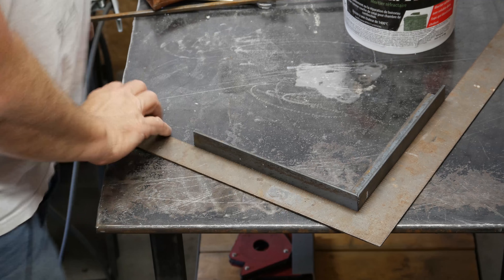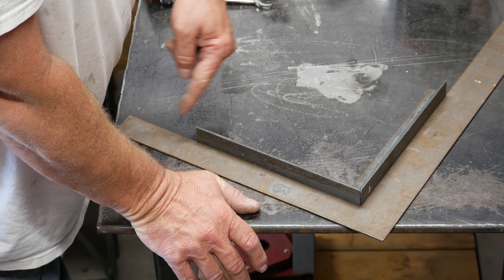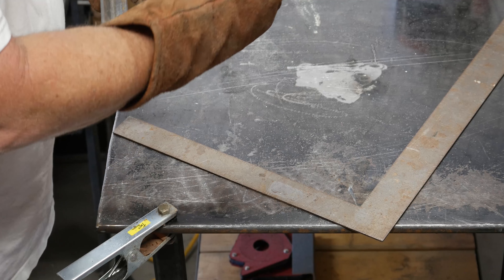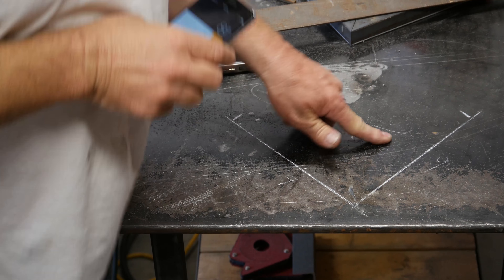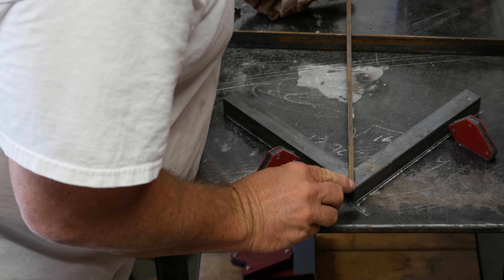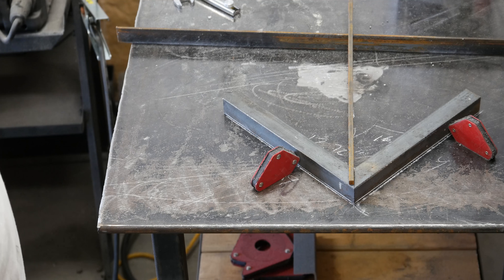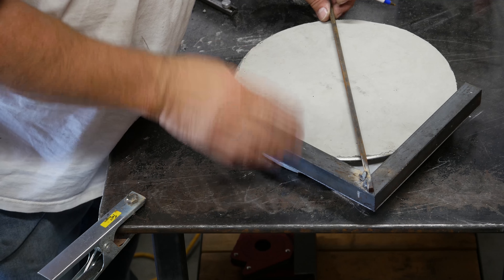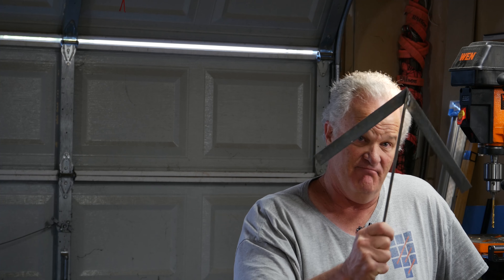Making a center finding tool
I needed to find the center of a circle so I made a simple tool to help me do it.